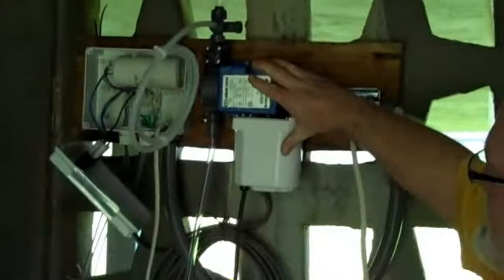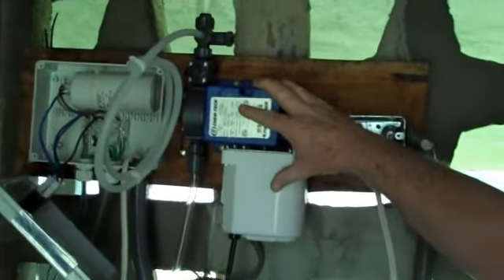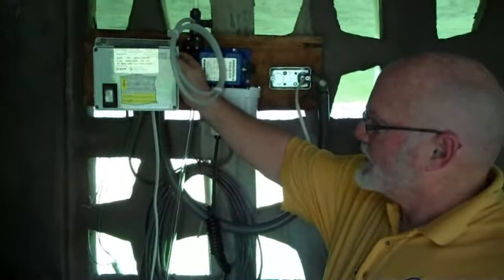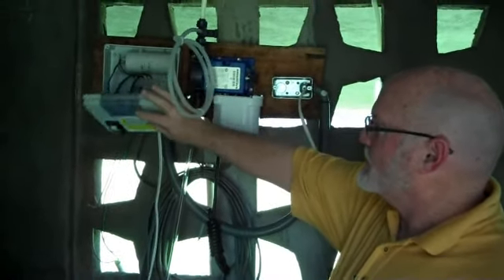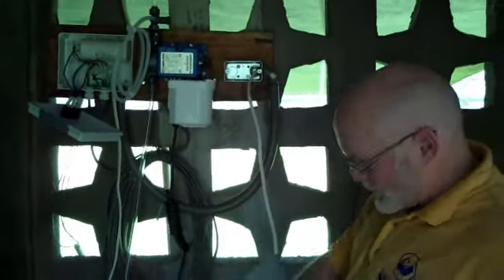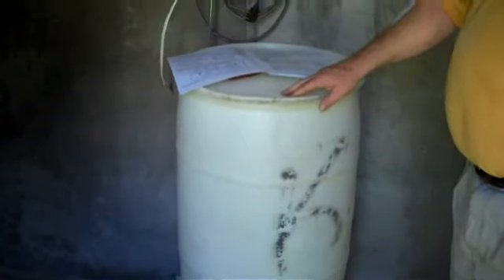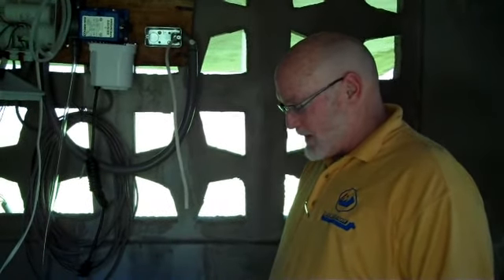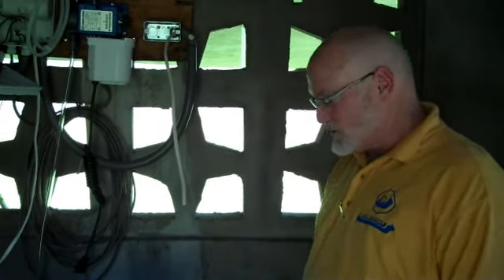Haiti CBT Chlorinating Pump Installation 3/14/2011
New chlorinating pump installation video for water well for CBT located in Haiti. Chlorinating pump injects a 5:1 ratio solution of bleach and water into water supply from well each time well pump is turned on. This was installed to purify well water for drinking, cooking, and bathing, because of the outbreak of cholera in Cap Haitian, Haiti.